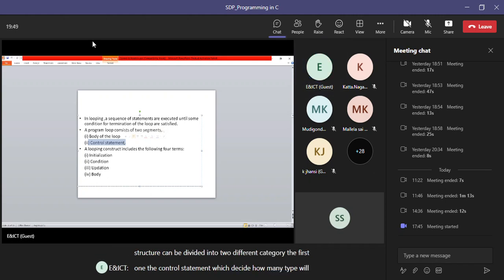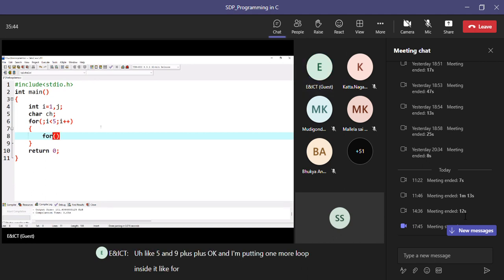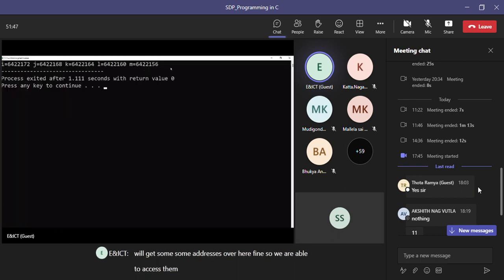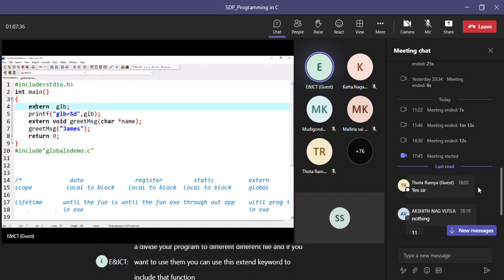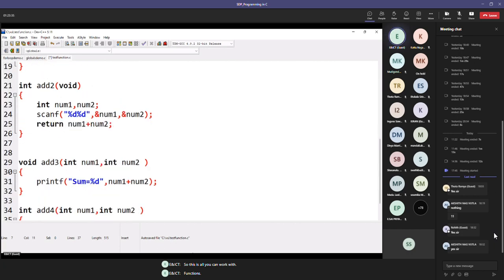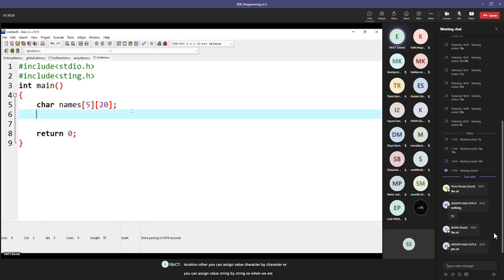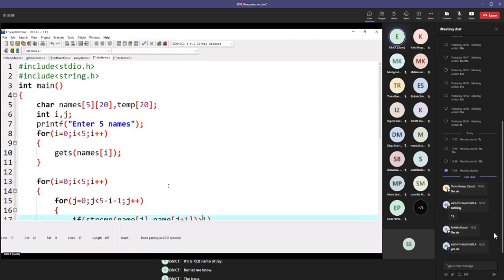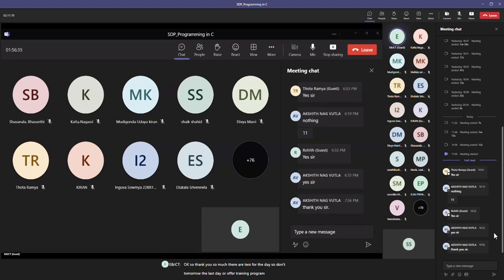Programming in C day 4